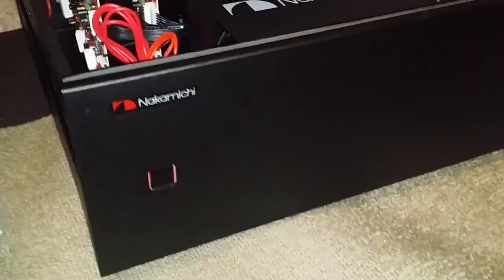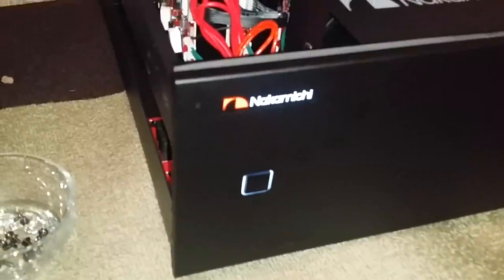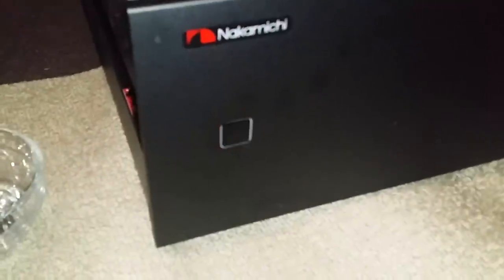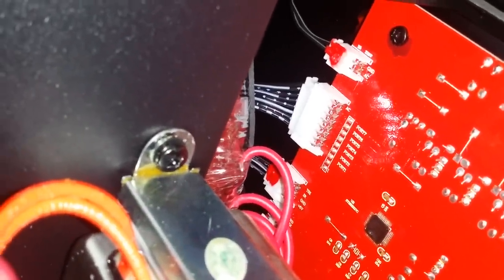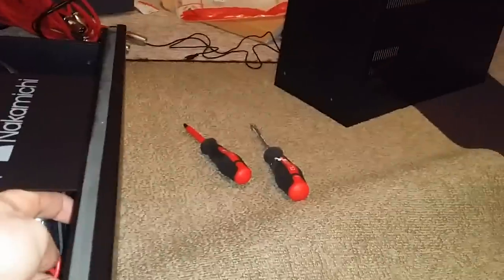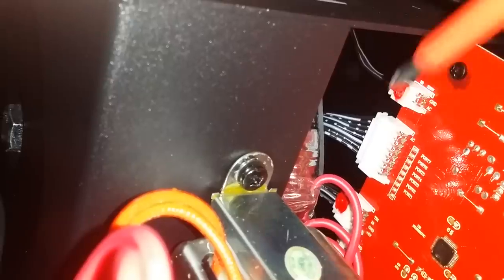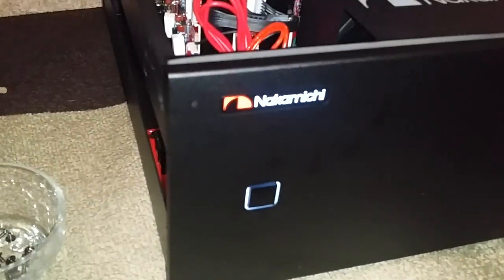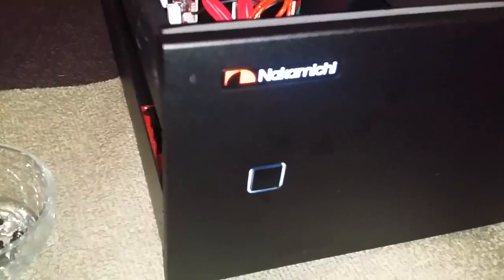Nakamichi Fault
This is the fault exhibited on my new Nakamichi power amp, and how I remedied the problem